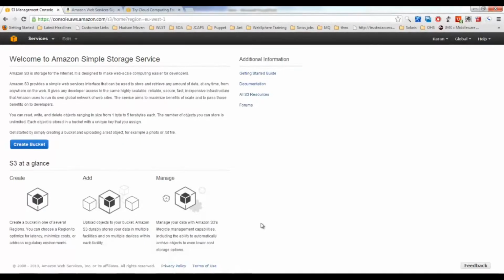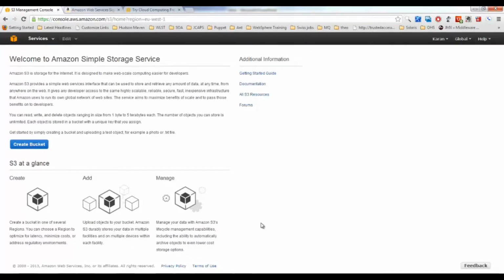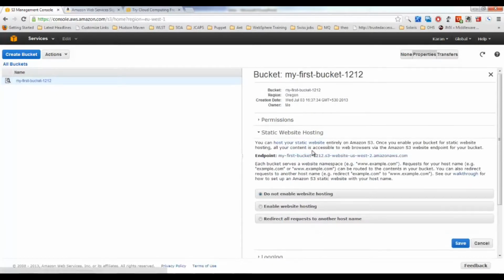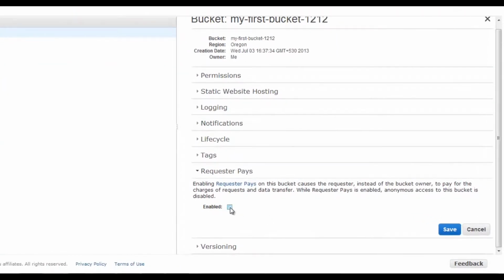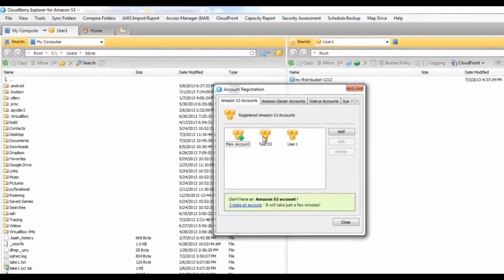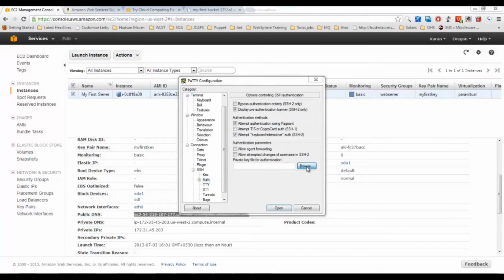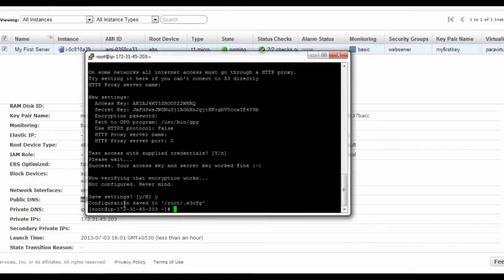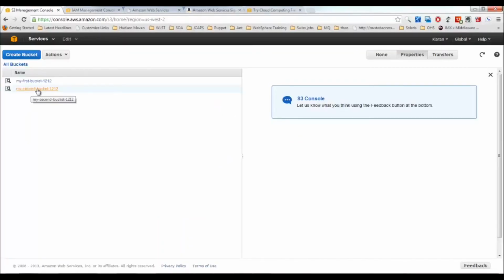What is S3 Storage? | Amazon S3 Tutorial | AWS S3 Cost Price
Amazon S3 supports the widest range of storage classes. The six S3 Storage Classes are designed to help customers store their data cost-effectively without negatively impacting performance. In this tech talk, Amazon S3 experts will be diving into each of the S3 Storage Classes, including our newest ones, S3 Intelligent-Tiering and S3 Glacier Deep Archive. We will also cover the use cases they support and their respective features. We will also provide best practices around how to use S3 Storage Class Analysis to learn data access patterns and configure S3 Lifecycle policies that transfer objects between storage classes for cost-effective storage.

This AWS S3 tutorial will help you understand what is cloud storage, types of storage, life before Amazon S3, what is S3 ( Amazon Simple Storage Service ), benefits of S3, objects and buckets, how does Amazon S3 work along with the explanation on features of AWS S3. Amazon S3 is a storage service for the Internet. It is a simple storage service that offers software developers a highly-scalable, reliable, and low-latency data storage infrastructure at a relatively low cost. Amazon S3 gives a simple web service interface that can be used to store and restore any amount of data. Using this, developers can build applications that make use of Internet storage with ease. Amazon S3 is designed to be highly flexible and scalable. Now, lets deep dive into this tutorial and understand what Amazon S3 actually is.

Below topics are explained in this AWS S3 Tutorial:

1. What is Cloud storage?
2. What is S3 Storage?
3. Types of storage
4. Before Amazon S3
5. What is S3
6. Benefits of S3
7. Objects and buckets
8. How does Amazon S3 work
9. Features of S3
10. AWS S3 pricing
11. AWS S3 bucket policy
12. S3 Cors
13. S3 versioning